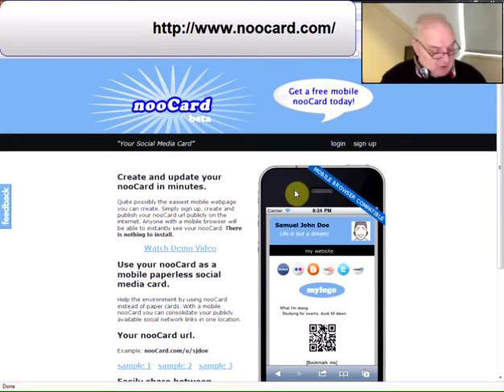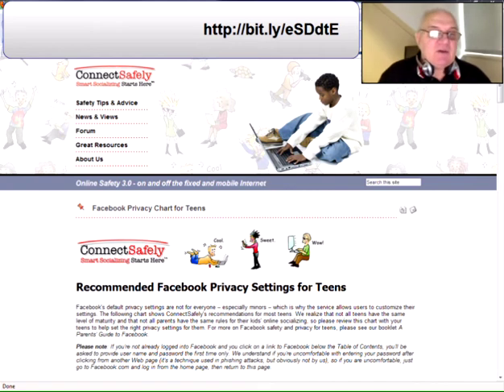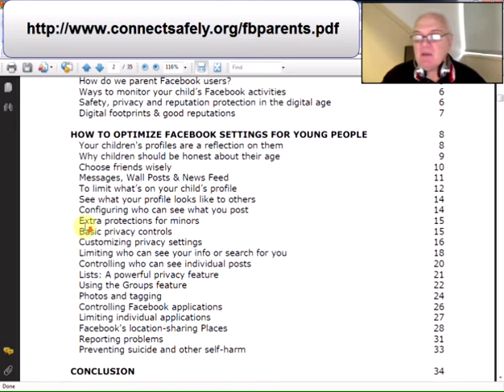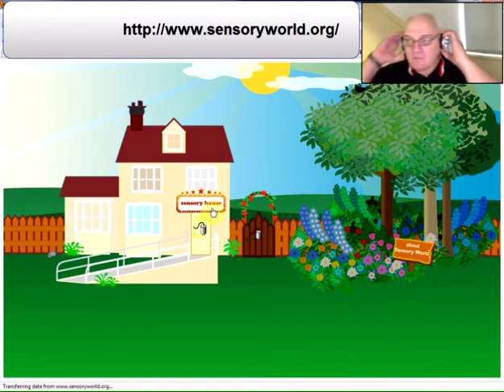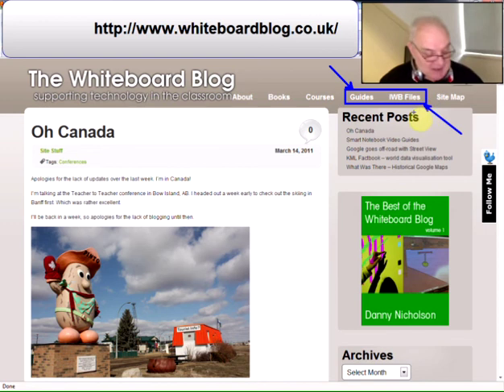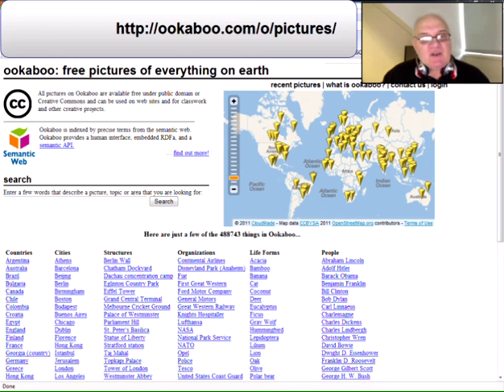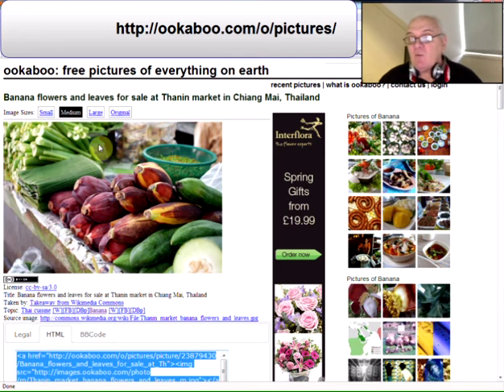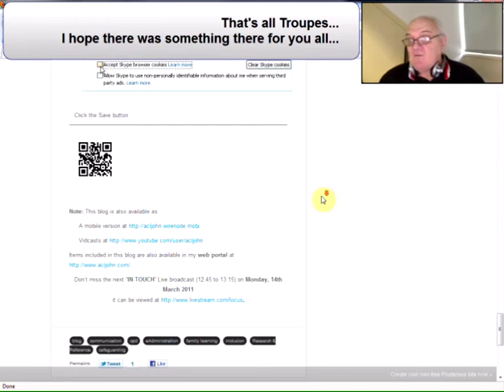2011's 12th Vidcast (2nd for March)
Latest 7 "finds" from John Dalziel (aclJohn) eLearning Adviser - JISC Regional Support Centre for the Northwest. nooCard - Privacy Settings - Sensory World - Whiteboard Blog - ookaboo - Skype Ads - Skype Privacy